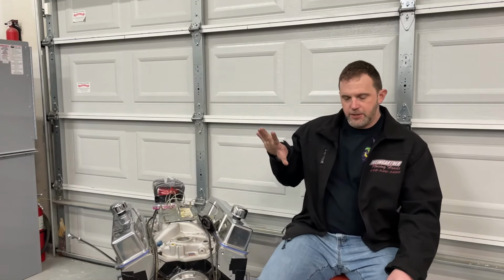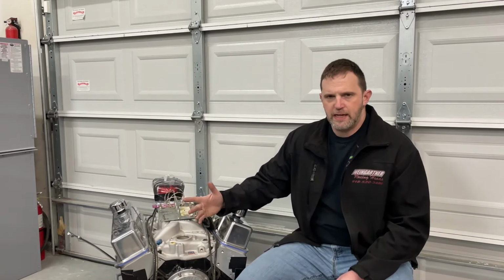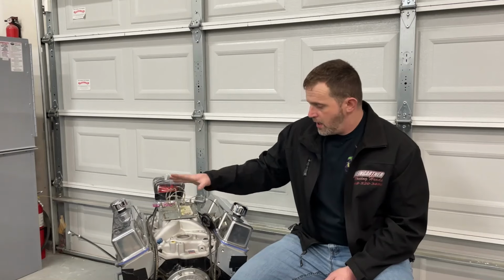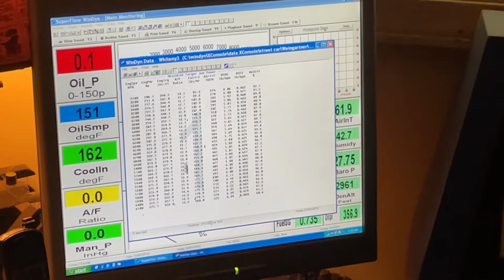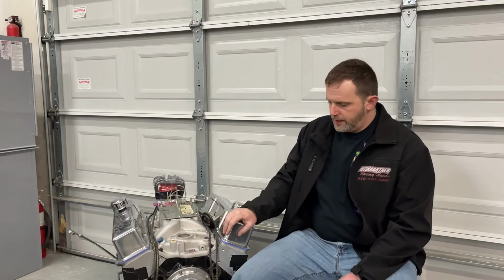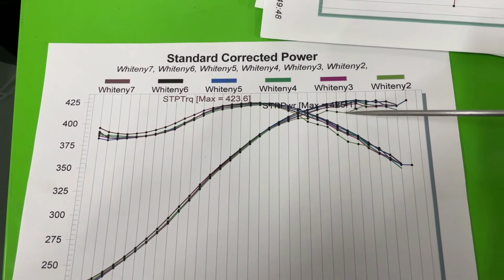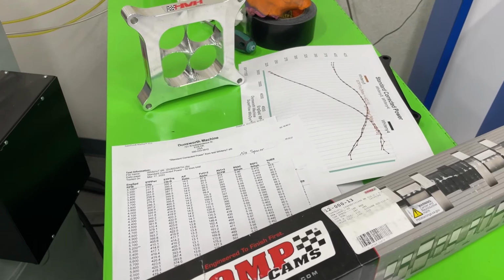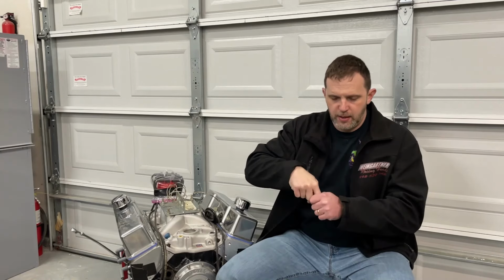350 Goes To The Dyno, Nobody Guessed Right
Here is a recap of the dyno of the SBC 350